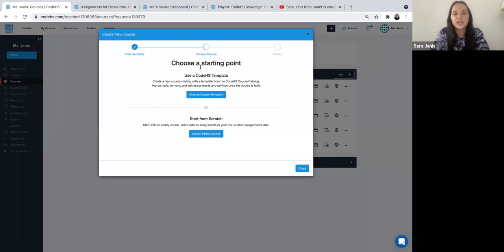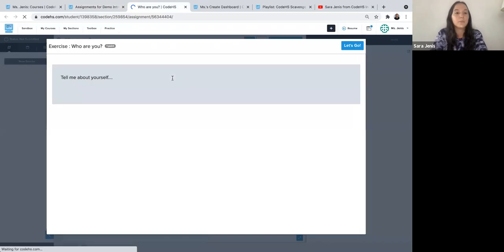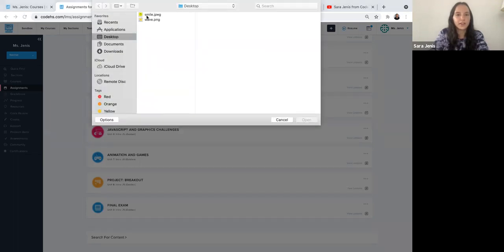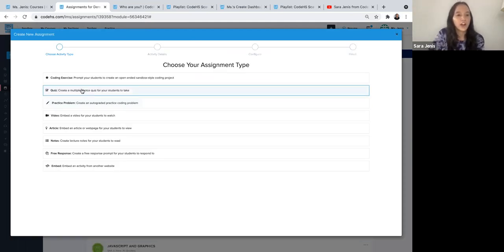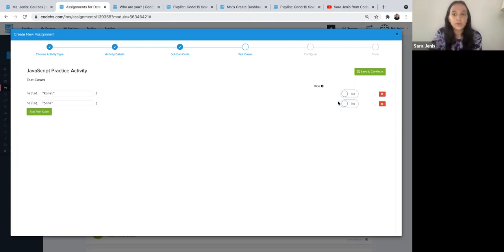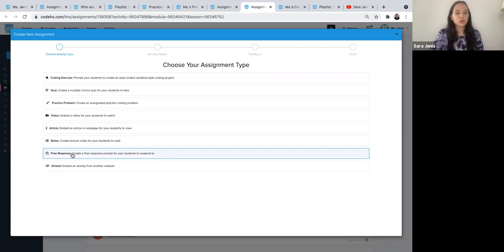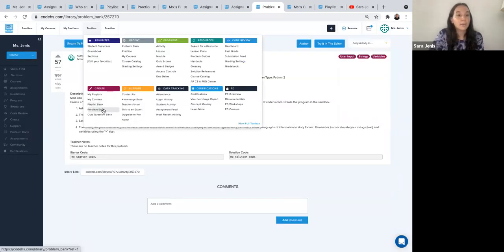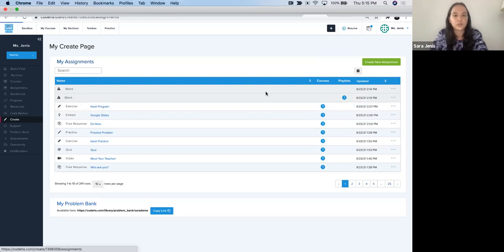CodeHS Webinar: How To Build Your Own Assignments on CodeHS